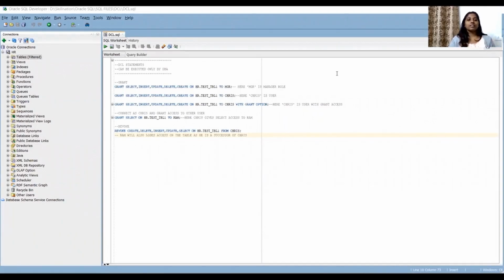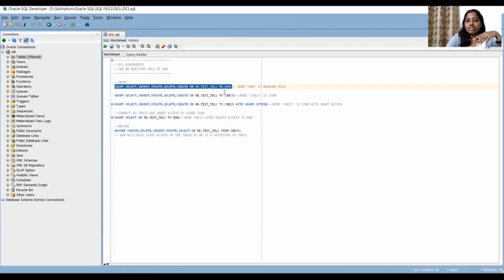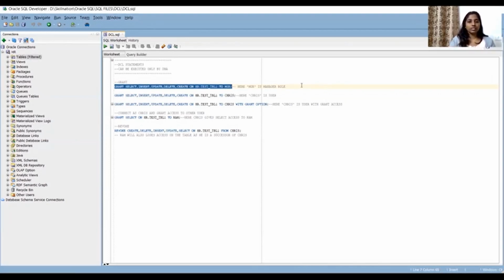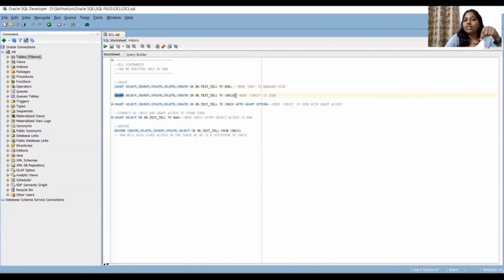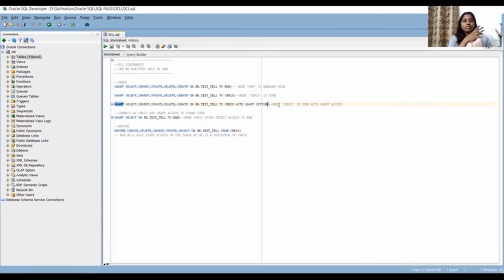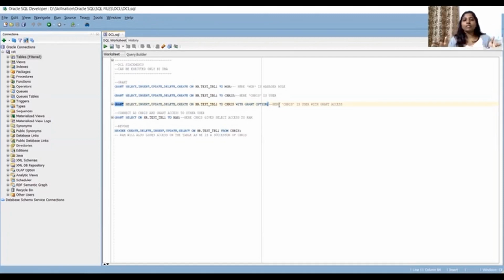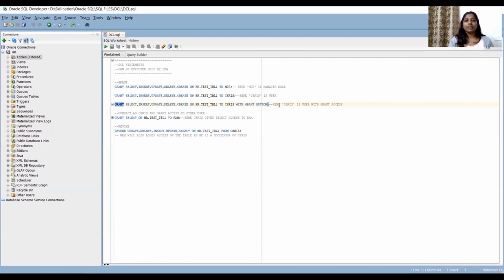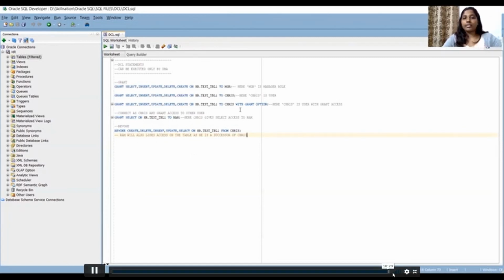Grand statement with insert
please subsribe to my channel and share it